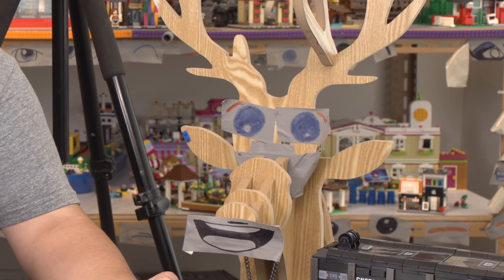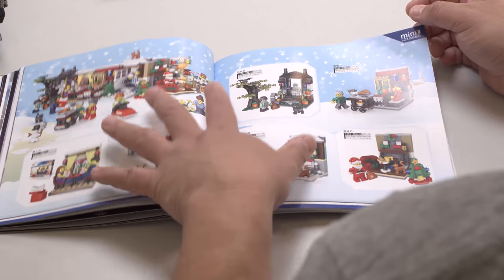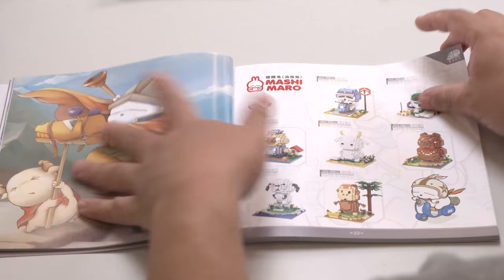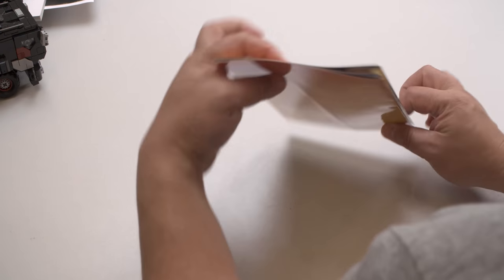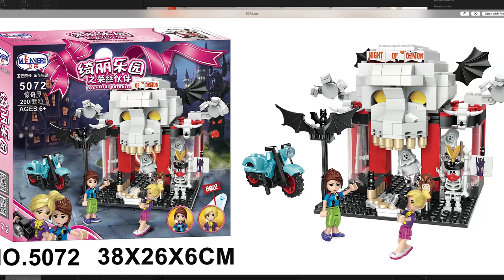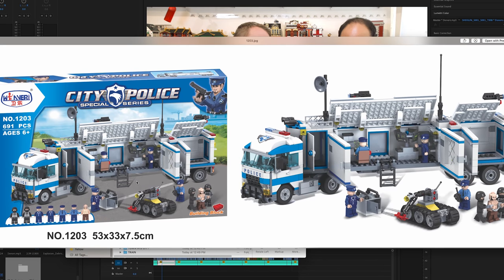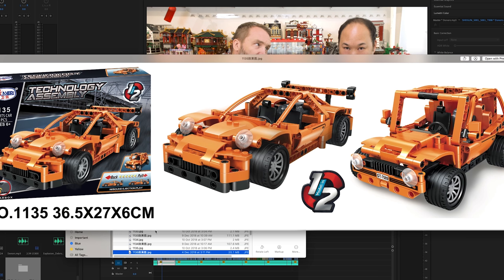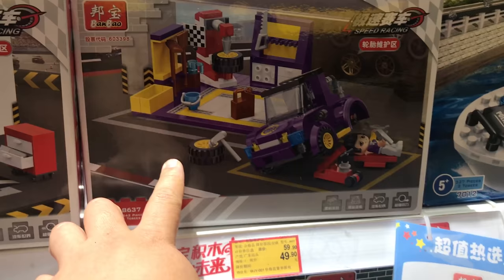Even More Alternative Brick Brands Besides Lego Part 3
Many of you have asked for more catalog readings, so here you go.  Time to get controversial and see what you think about these brands.  My opinion, as long as it's original I'm a-ok.

Timestamp for catalogs:
0:24 - LOZ 2018
6:29 - LOZ 2019
10:50 - XIPOO
13:00 - Mould King
13:33 - XINH
15:30 - WINNER
30:00 - Bonus Toys R us in China

For FAN MAIL or LETTERS please send to:

Brickmeupscottie's office:
Sha Tin
Hong Kong

For overseas fans:

988 Carnation Ave, Costa Mesa
Ca, 92626
USA